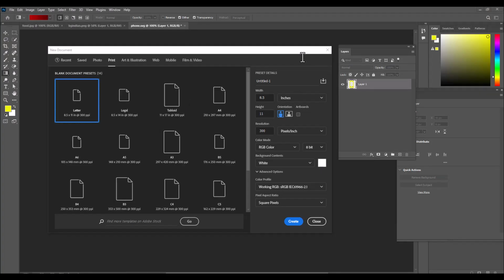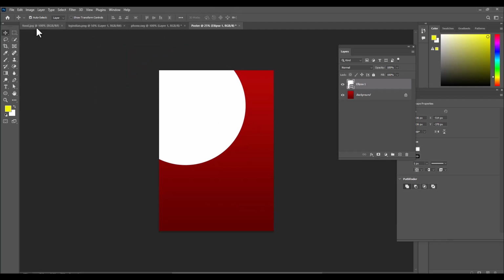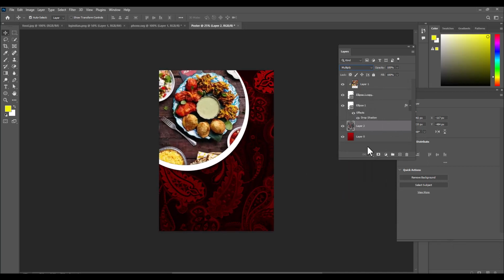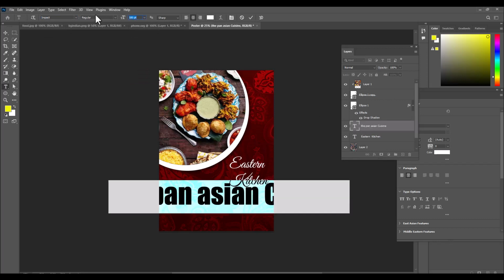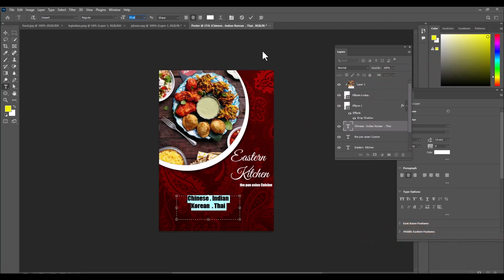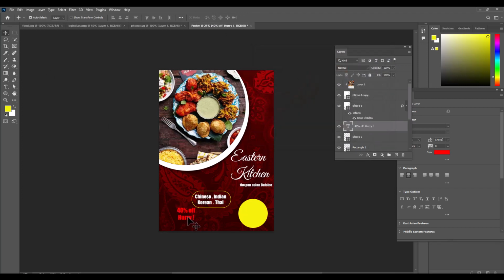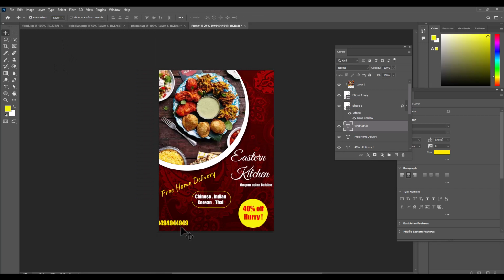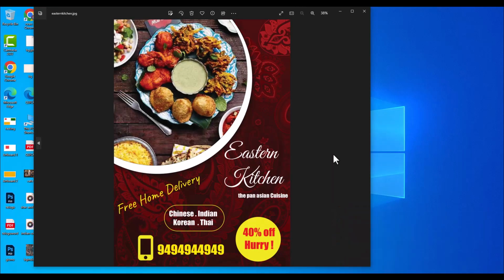Poster in Quick time in Photoshop - Quick Shorts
Learn to create an ad poster in quick time in photoshop
with simple and attractive graphics also learn to export
the file in photoshop as jpeg so that it will be ready for print